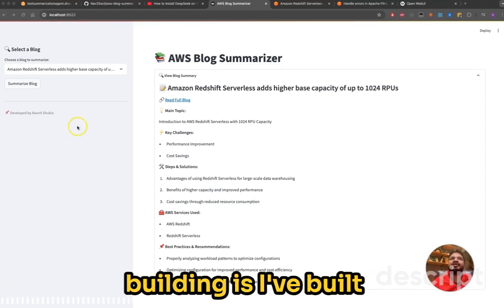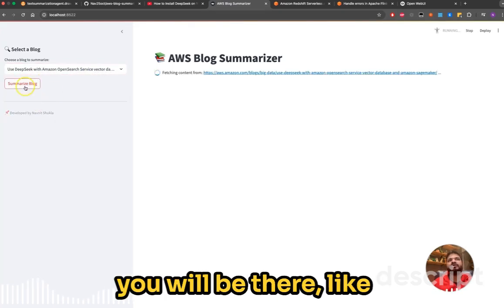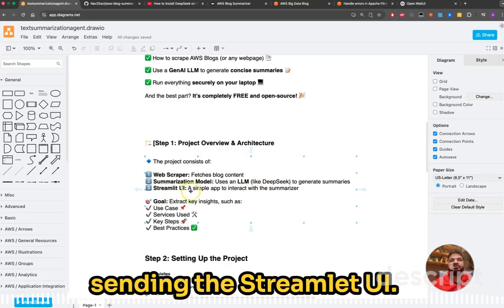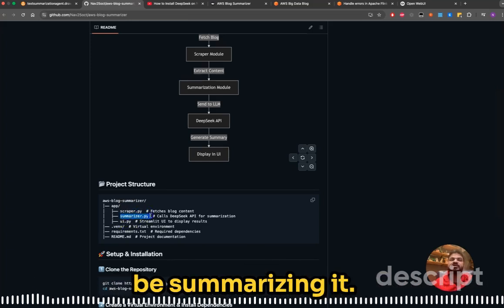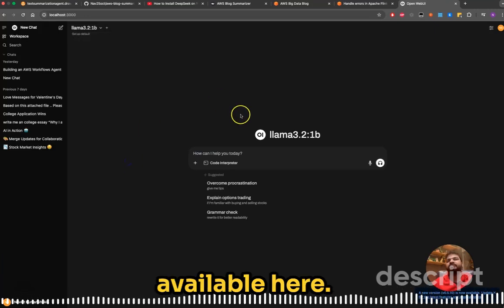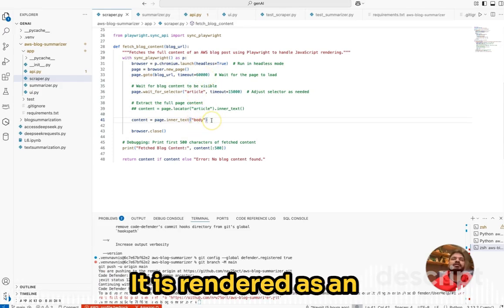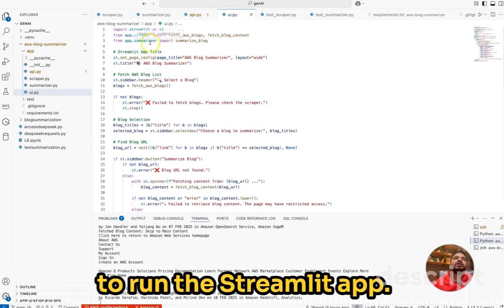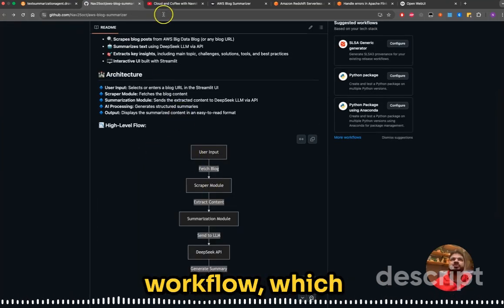Scrape & Summarize Any Website for FREE with GenAI (LLaMA, DeepSeek) & BeautifulSoup | Step-by-Step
Scrape and Summarize Any Website for FREE Using DeepSeek & BeautifulSoup 🚀 In this step-by-step guide, you’ll learn how Agentic AI can automate blog scraping and generate concise summaries.

🔹 What you’ll learn:
✅ Web scraping techniques for extracting content
✅ AI-powered text summarization using GenAI
✅ Step-by-step implementation for beginners
✅ Use cases & real-world applications

Perfect for data enthusiasts, AI developers, and tech professionals! Watch now and enhance your AI skills. 🎯